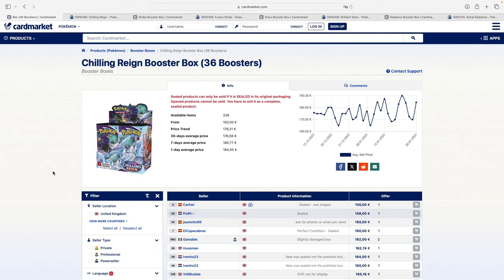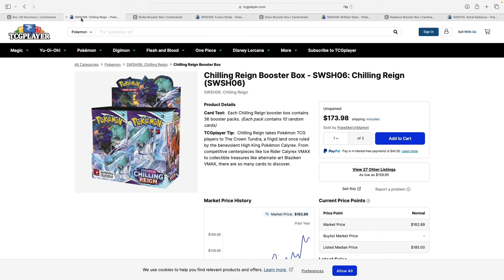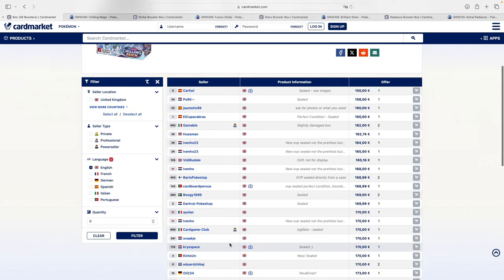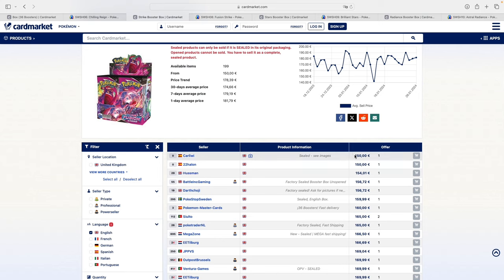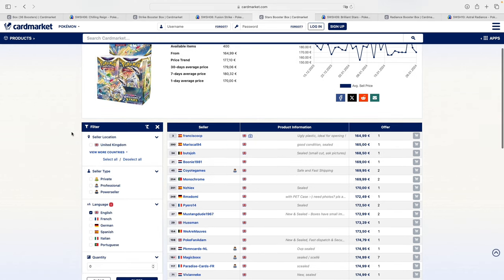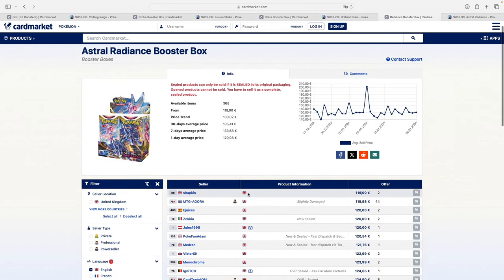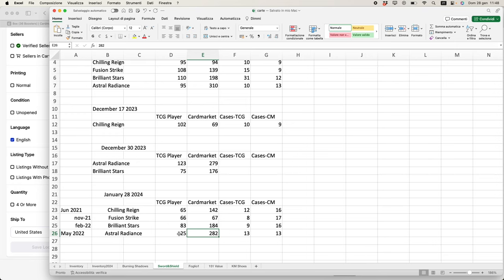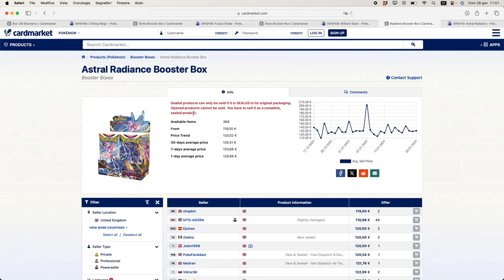BEST Sword&Shield SETS to BUY NOW?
TIMESTAMPS
0:00 Intro
1:20 Chilling
6:08 Announcement
6:50 Fusion
9:03 Brilliant
11:03 Astral
14:00 My thoughts

A deep dive into the core of every market: supply vs. demand. Looking at how many boxes are available in both the European and American market, but taking a look at both Cardmarket and TCGPlayer listings.
What are these Sword and Shield Sets doing?